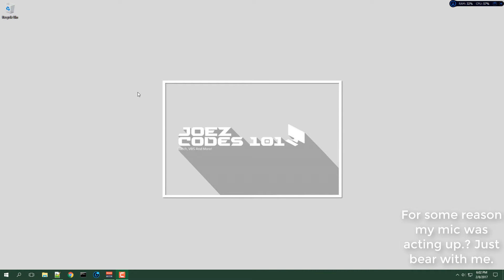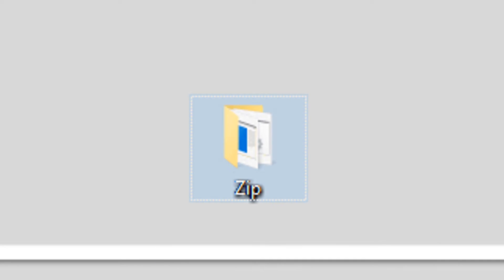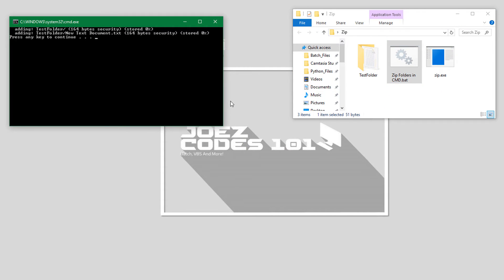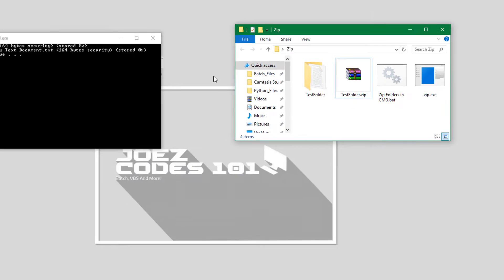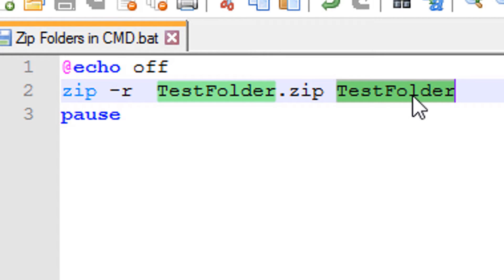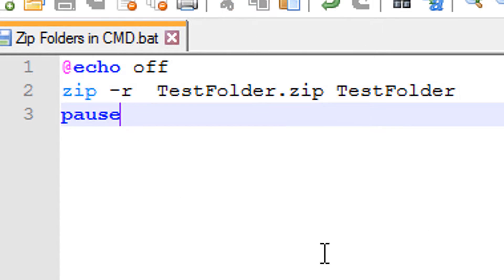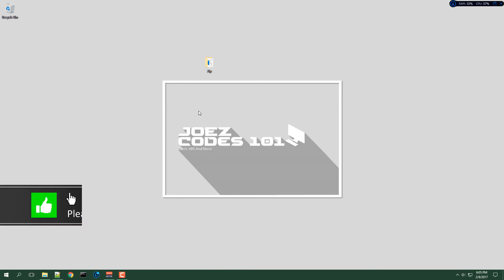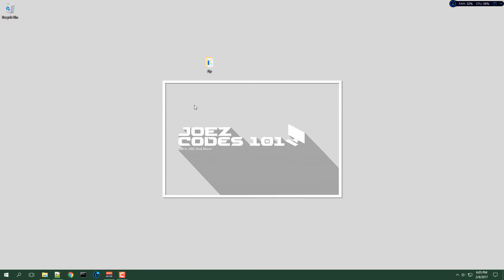Zip Files In CMD! | Tips and Tricks! #6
Hello YouTube!

In this video, I show you how to Zip Your Files Using CMD!
Hope you like the video. If you have any ideas for future videos, please leave them down in the comments below.

Thanks again!